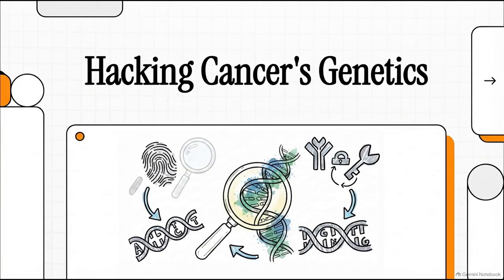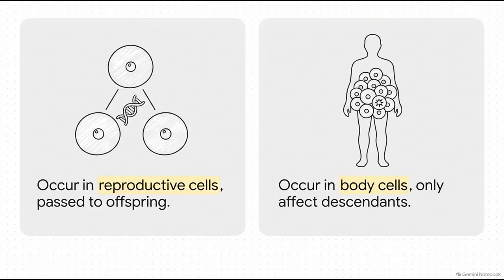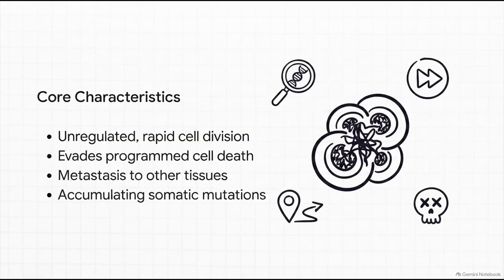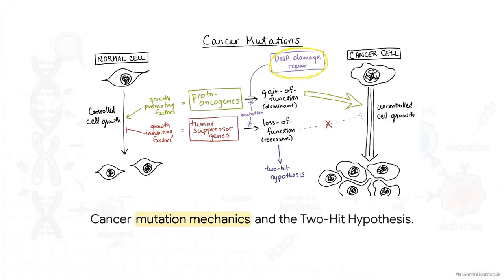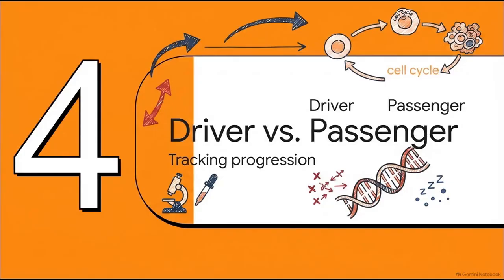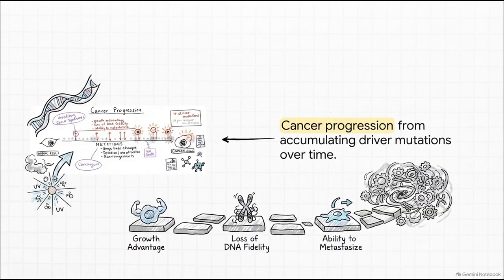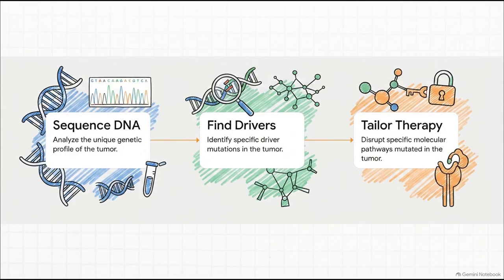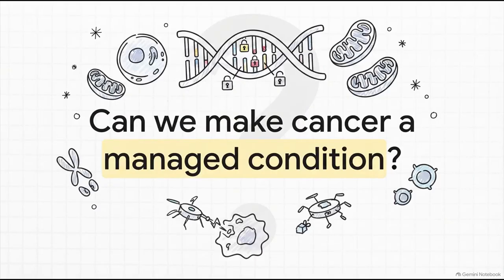Hacking Cancer s Genetics